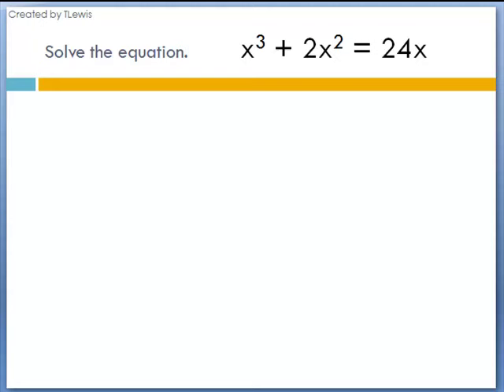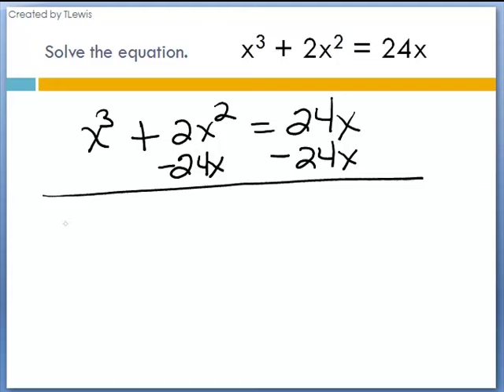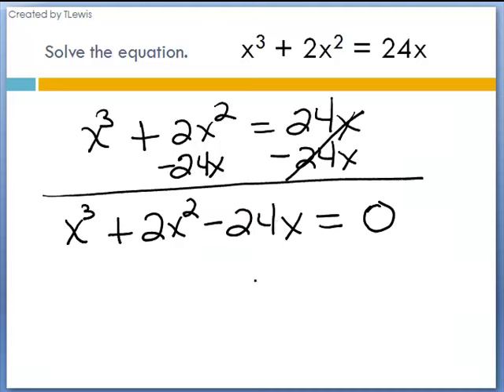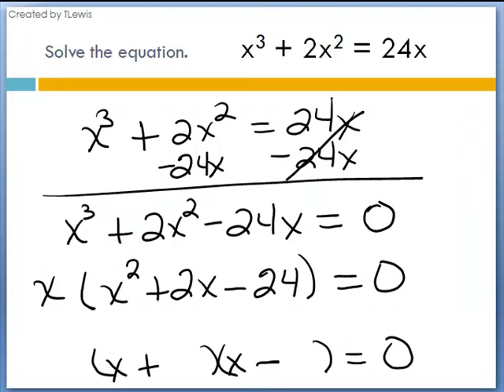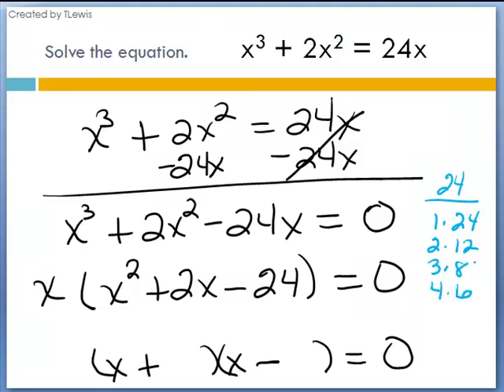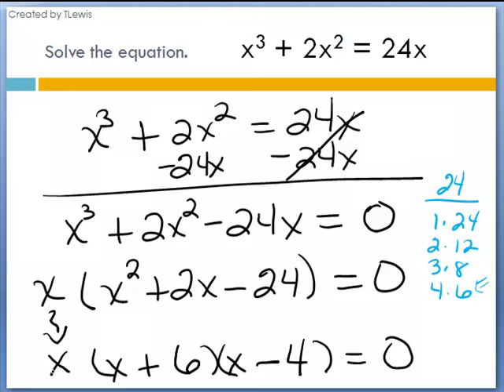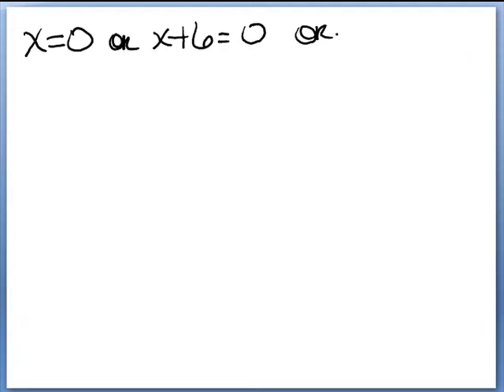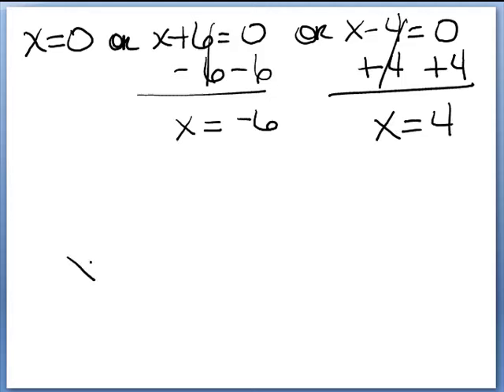IMA_Test 3 Review_3